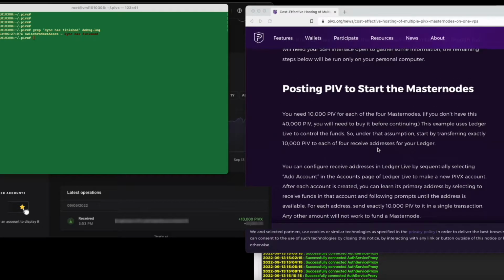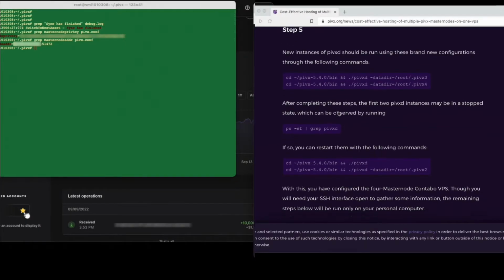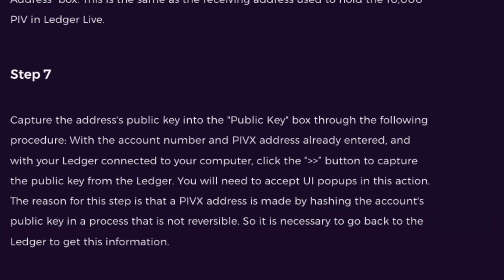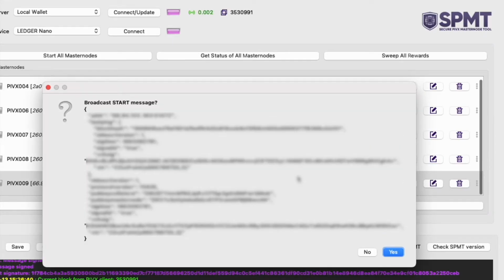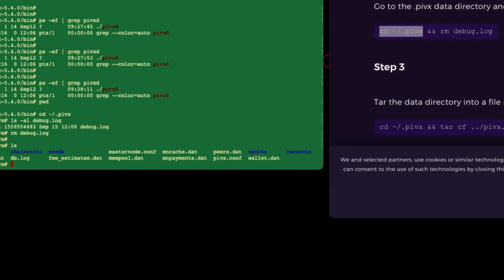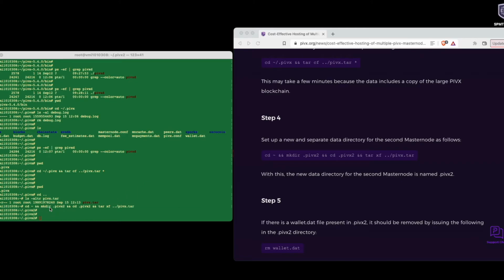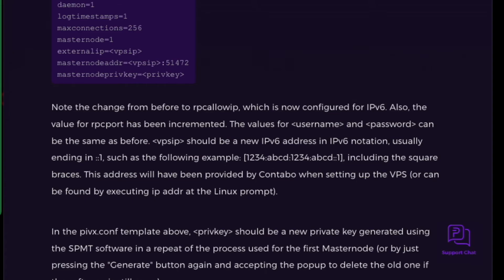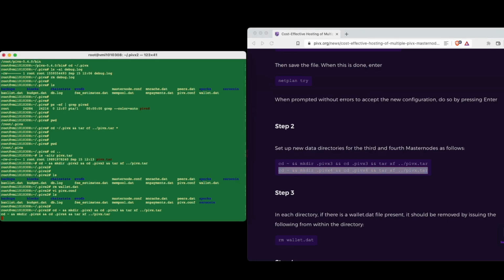PIVX Masternode Setup Tutorial 3 of 4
Part 3 of 4 describing PIVX masternodes and how to set them up cost-effectively on a VPS.

pivx is a mature, privacy focused cryptocurrency that's in use today. Masternode owners receive an attractive yield and can vote on PIVX proposals.

Timestamps:
00:00 Configuring SPMT for masternode 1
07:48 Launching  masternode 1
08:50 Configuring masternodes 2 through 4 on the VPS (Part 1)